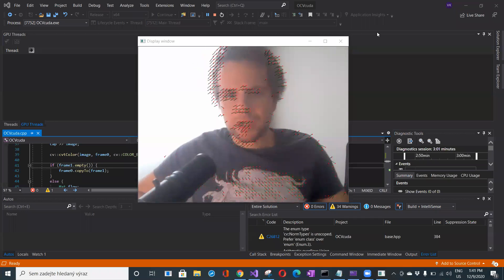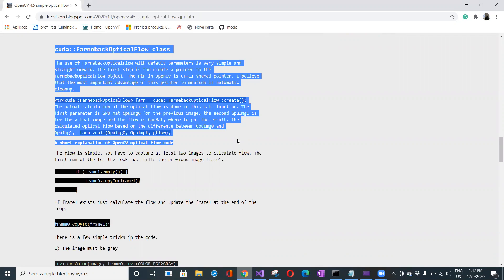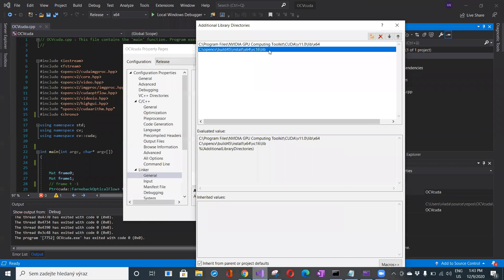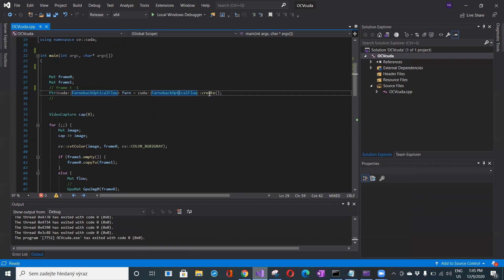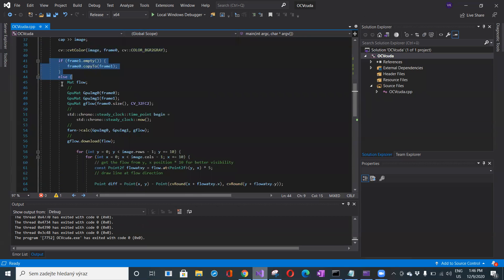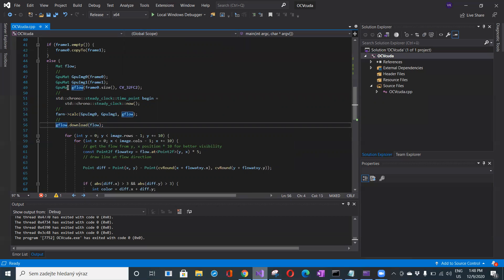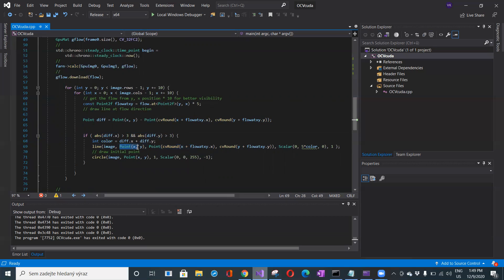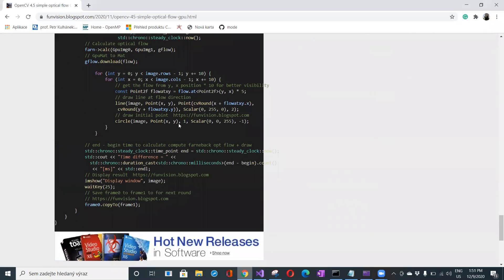OpenCV C++ tutorial to calculate optical flow on GPU using cuda::FarnebackOpticalFlow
This OpenCV tutorial is a very simple code example of GPU Cuda optical flow in OpenCV written in C++. The configuration of the project, code, and explanation are included for farneback Optical Flow method. Farneback algorithm is a dense method that is used to process all the pixels in the given image. The dense methods are slower but more accurate as all the pixels of the image are processed. In the following example, I am displaying just a few pixes based on a grid.